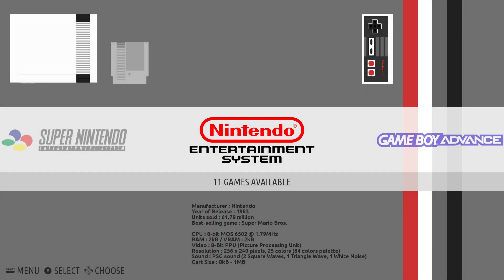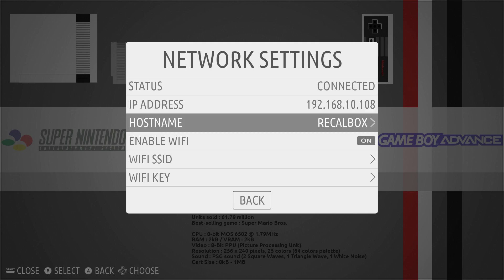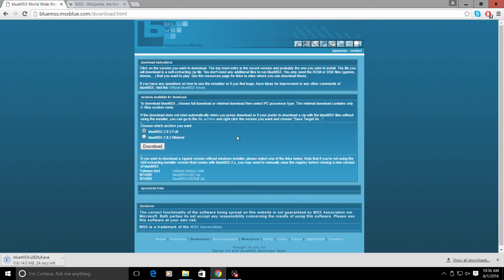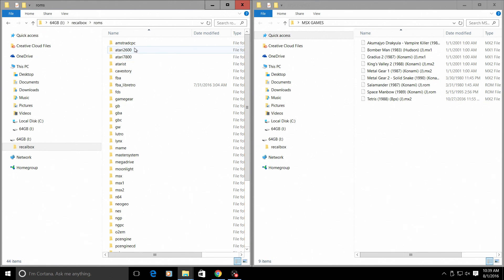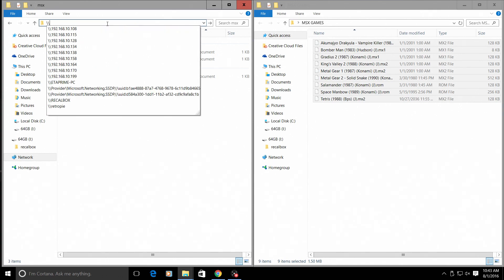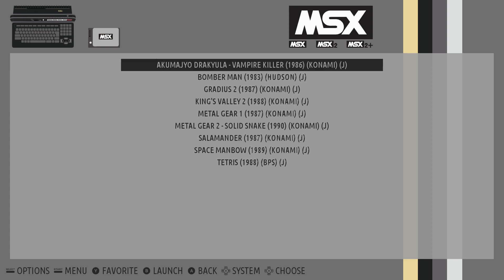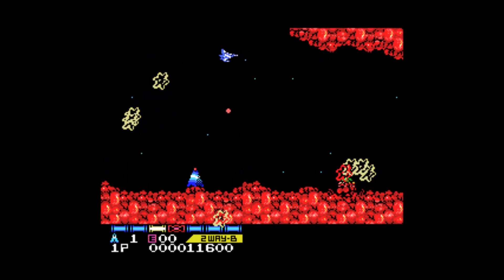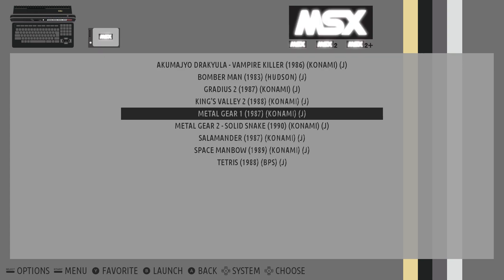How To Setup MSX On Recalbox Raspberry Pi 1 2 3 Or Zero